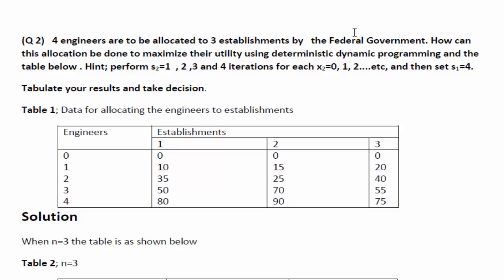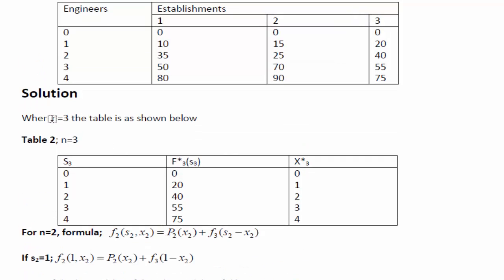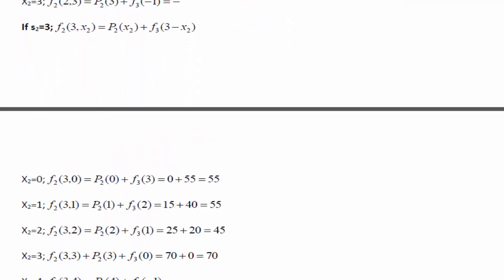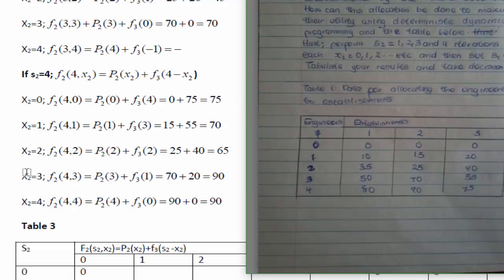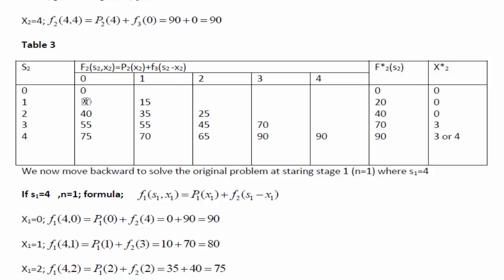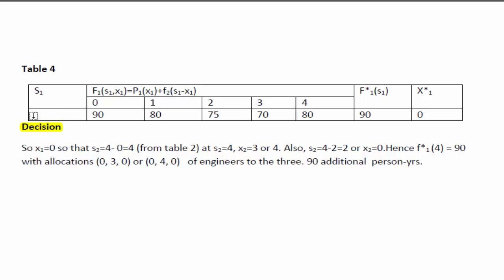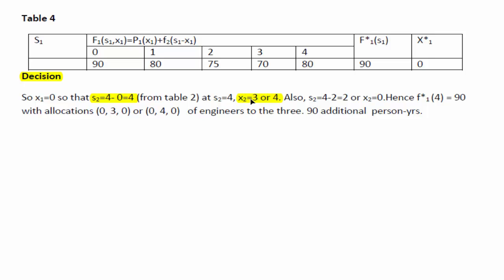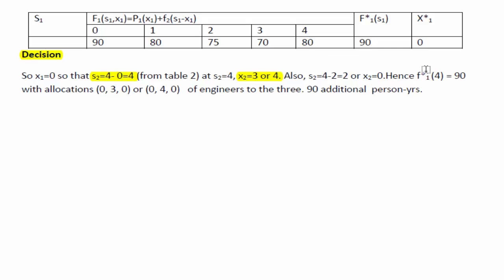04 PONTRYAGIN 2